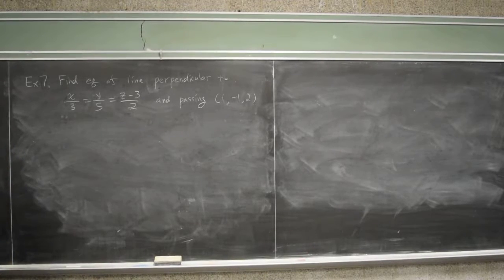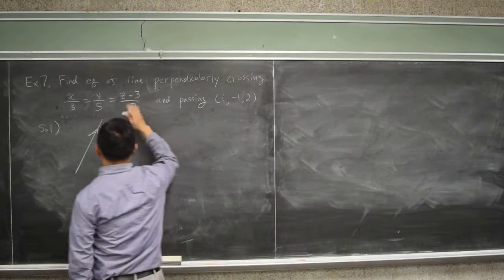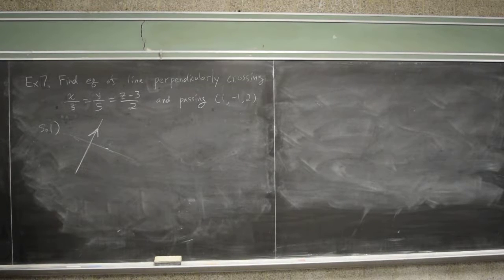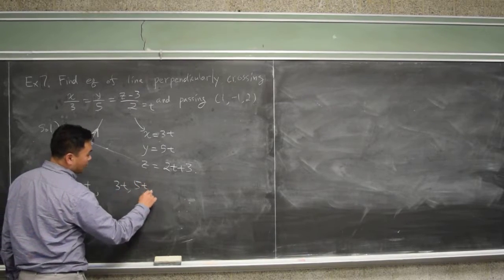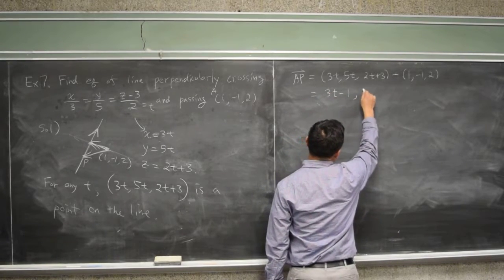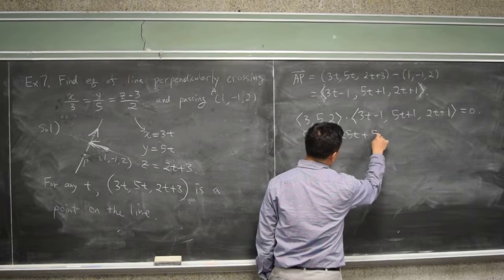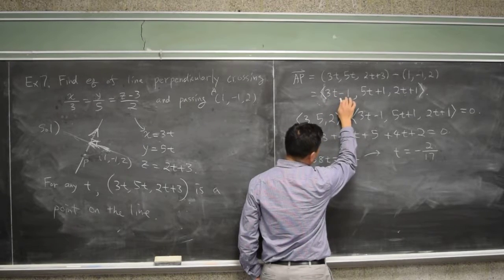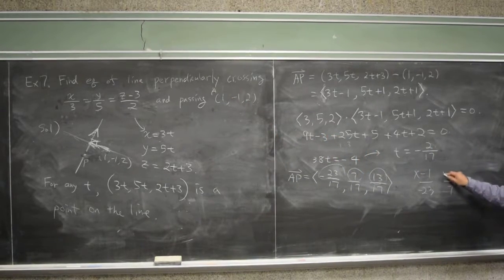Find equation of line perpendicular to a line